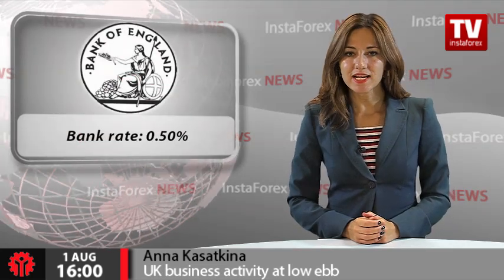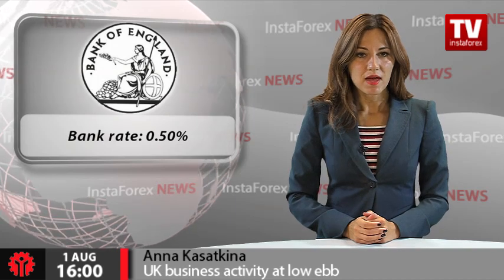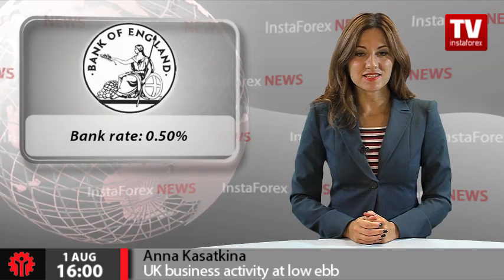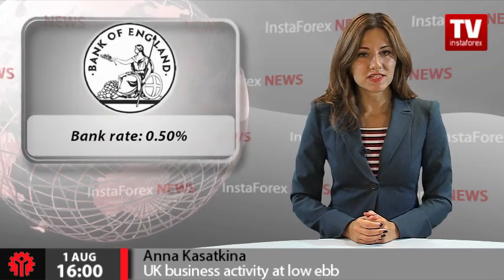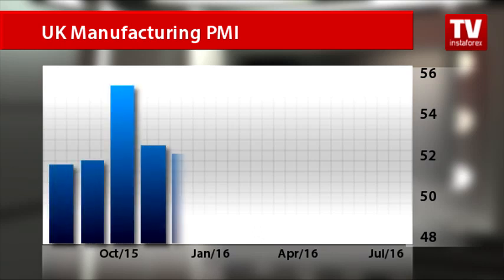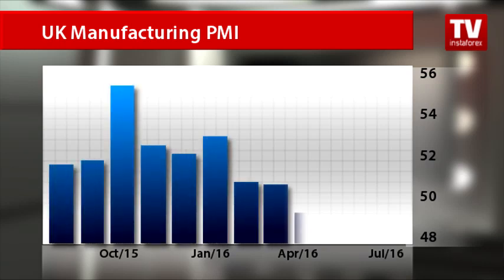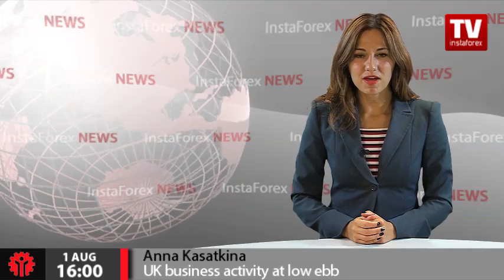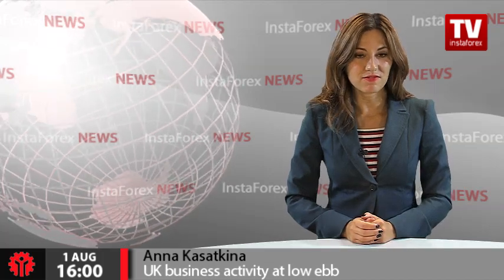UK business activity at low ebb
The dismal report on the US GDP for the second quarter published on Friday pushed the greenback down. Nevertheless, the US currency found a weaker rival. Today, the British pound is declining against the US dollar in light of the report showing a sharp contraction in the UK manufacturing PMI. The data worsened outlook for economic growth in the United Kingdom and undermined demand for the British currency.
In the early European trade, the pound/dollar pair was trading above 1.32. However, after the release of the UK manufacturing PMI the cable dropped to 1.3181.
Meanwhile, traders are in no hurry to buy the pound/dollar pair as the market is now awaiting the report on the US PMIs for July. This report will be the main marker mover in Forex.
Besides, traders are in suspense ahead of the Bank of England decision on further monetary policy that will be declared on Thursday.
The UK’s regulator is widely expected to cut the key interest rate to 0.25%. Apart from easing monetary policy, markets are speculating that the Bank of England could expand the asset buying program by about 25 billion pounds.
To make things worse, Britain’s manufacturers are suffering even more than expected in the immediate aftermath of the UK’s vote to leave the EU.
According to the Markit survey, Britain’s factory PMI sank to 48.2 in July, well below the flash estimate of 49.1. The index came in at 52.1 in June.
The manufacturing PMI for July represents a low not seen since the beginning of 2013. So the feeble PMI data could indicate that the United Kingdom is plunging toward recession.